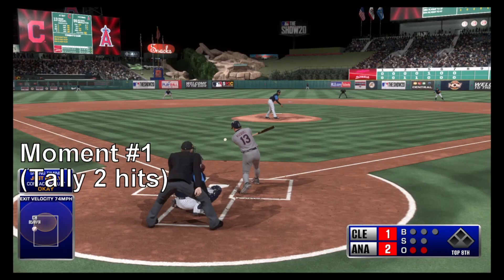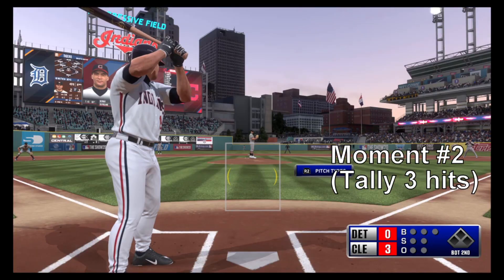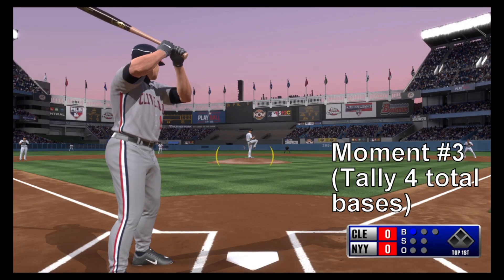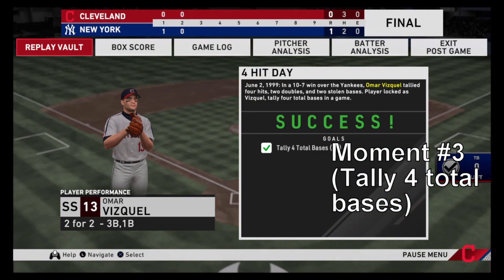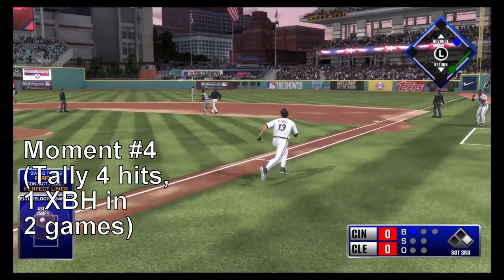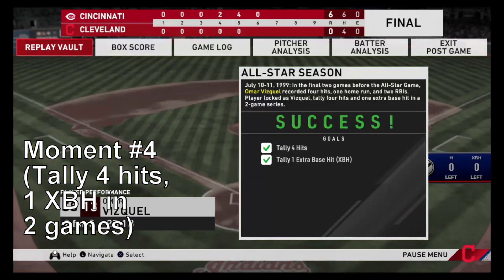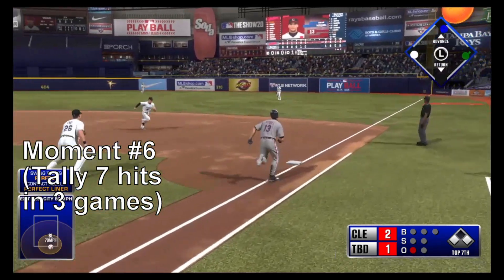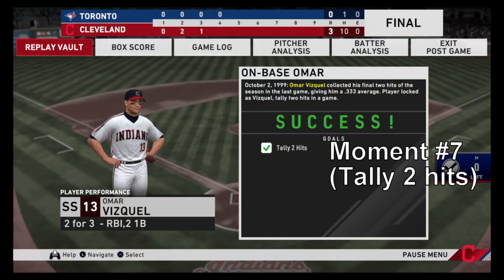MLB The Show 20 New Omar Vizquel Moments Completed! (Free Diamond)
A new player program was finally added into MLB The Show 20 today, and it's an 89 overall Omar Vizquel.  This video shows all of the moments being completed, there's seven in total.  After you complete the moments, there are several different mission you can complete to collect the Omar Vizquel.  I'd highly recommend beating the Indians on All-Star difficulty, as it's the easiest and quickest mission to do.

Turn those notifications on!